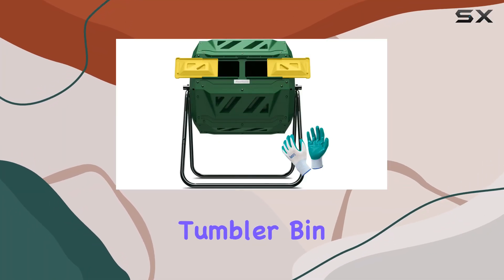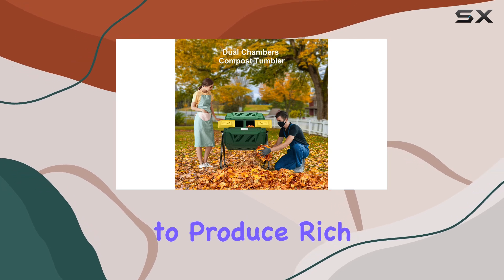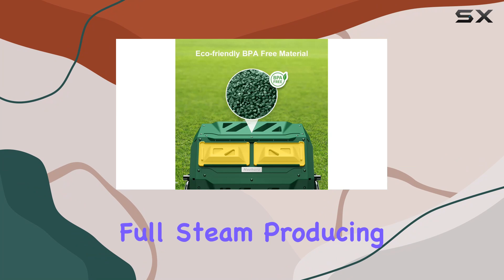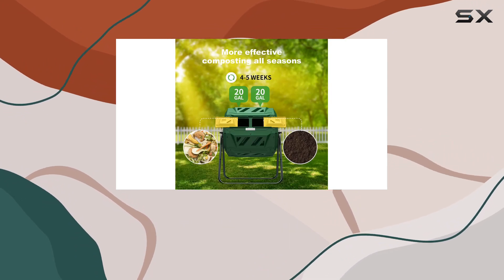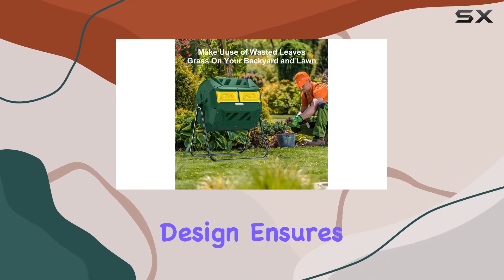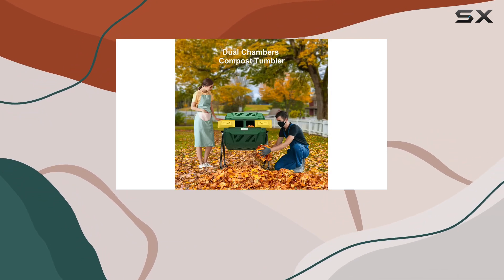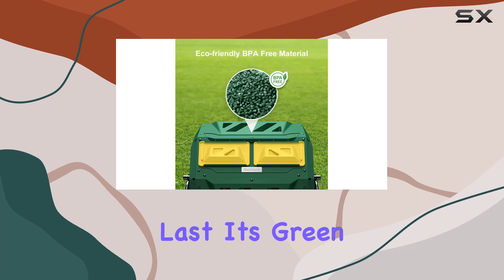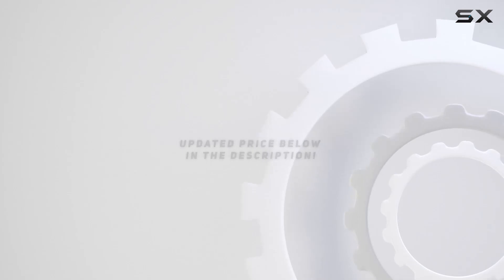Compost Tumbler Bin Composter Dual Chamber 43 Gallon - The Ultimate Composting Solution!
0:00 Intro
0:06 Review

Things that we mentioned in this video:
Compost Tumbler Bin Composter : B09LMR4M3P